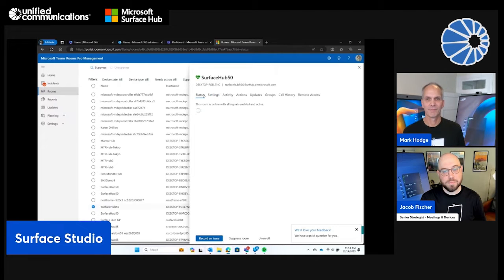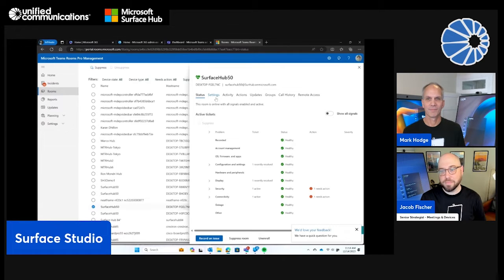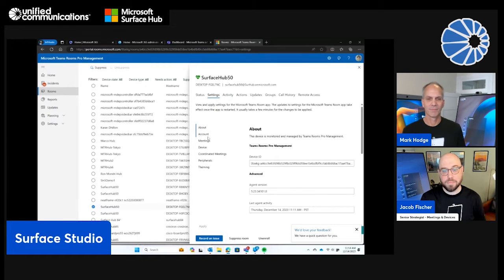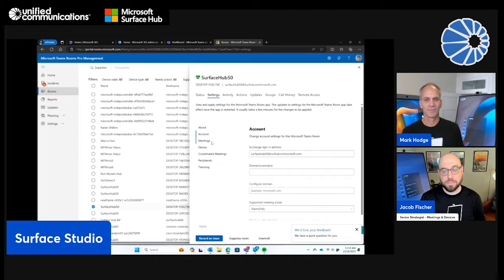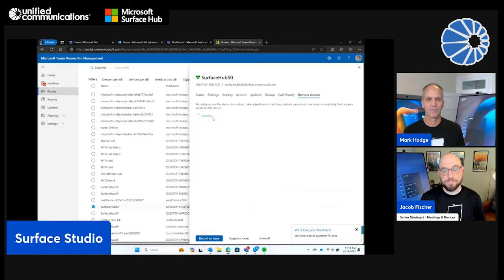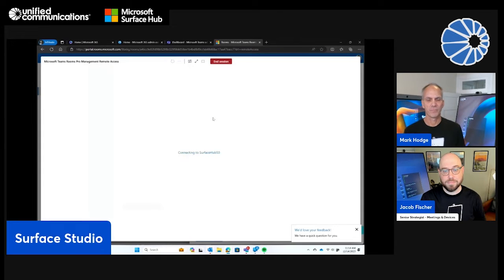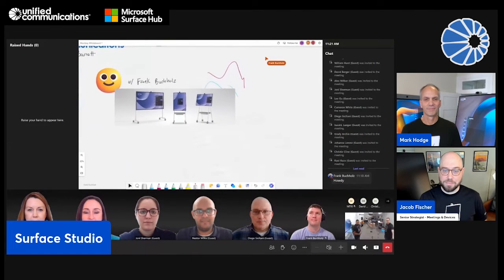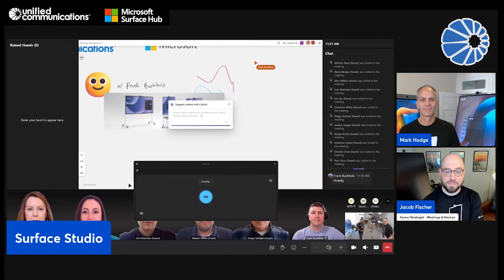Breaking Collaboration Boundaries with the New Microsoft Surface Hub 3